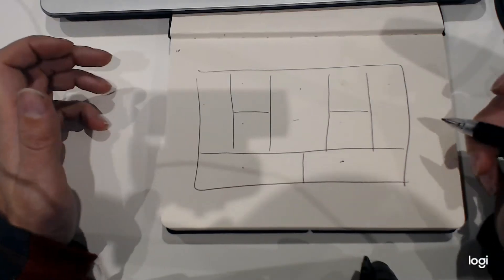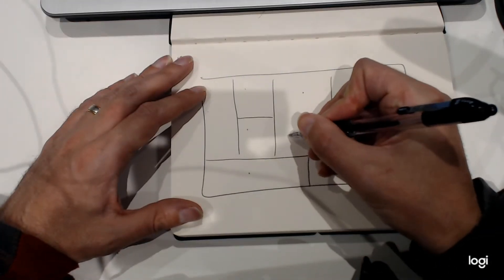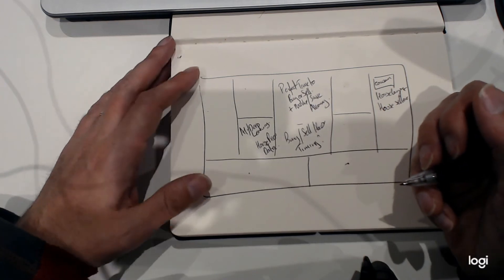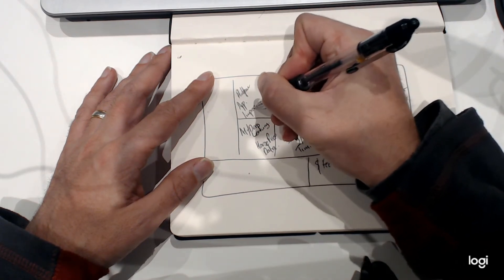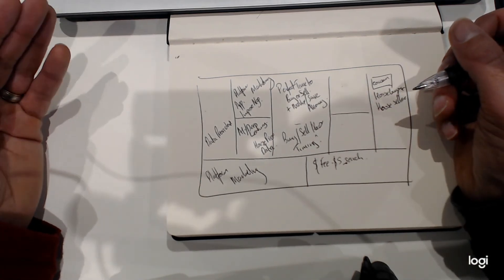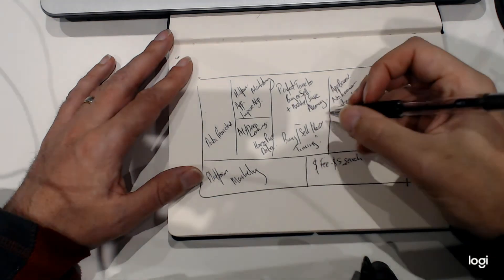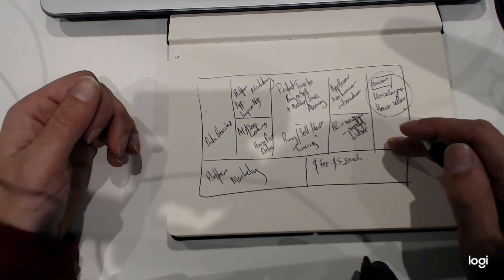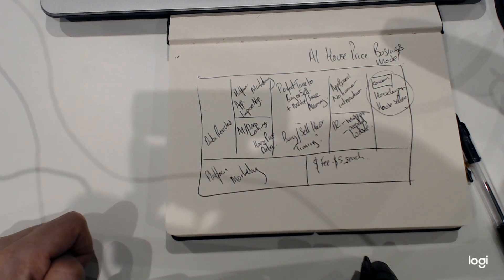AI Business Model Canvas Workout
Here's an example of how to produce a business model canvas. I'm taking an idea which I haven't worked on and putting it straight down onto the business model canvas. This shows you

1. How easy it is
2. How you can quickly structure your thoughts so that you are saying something coherent

Top Tip: Always map out your idea on a business model canvas before pitching or explaining it to anyone. It saves a lot of embarrassment and helps you be fluent from the word go

My handwriting is a bit small - sorry about that